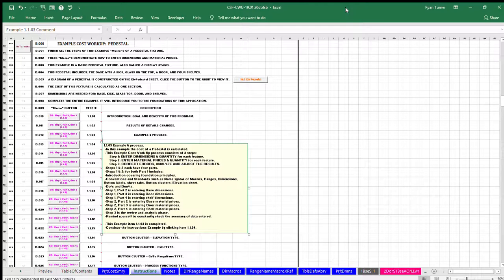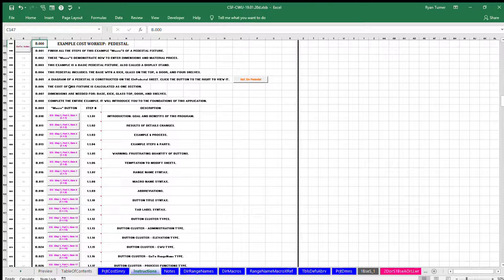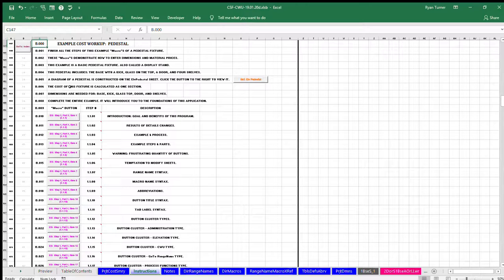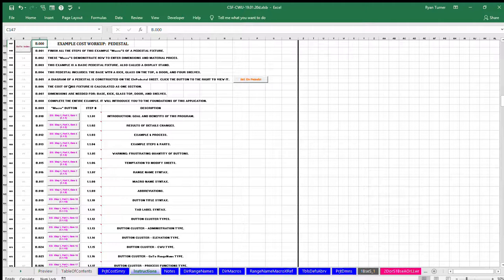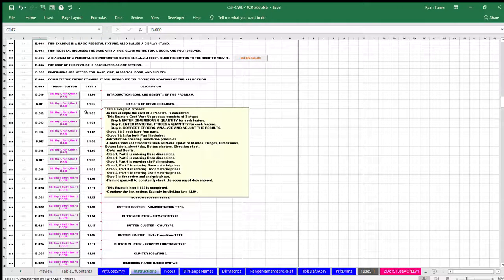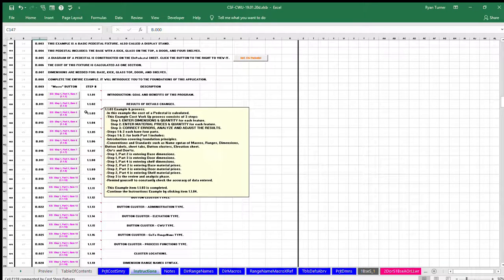CSF Instructions Example: 1.1.03 Example & Process.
Instructions Example 1.1.03 Example & Process for estimating: For retail, merchandising for high quality at low or minimum cost store fixtures, cabinets and furniture. This package is an accurate, detailed, dynamic, and easy to use ESTIMATE and PRODUCTION control application in Excel spreadsheet or worksheet format. Use for single or multiple custom or quantity standard production projects. Provide production control information and reports.  Prepare bids, price lists, what-if analysis quickly and efficiently.